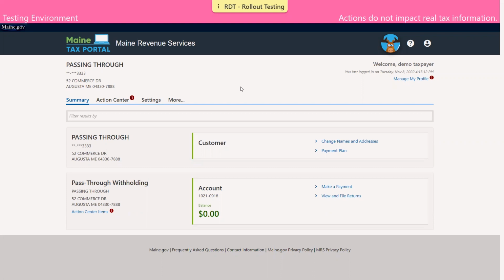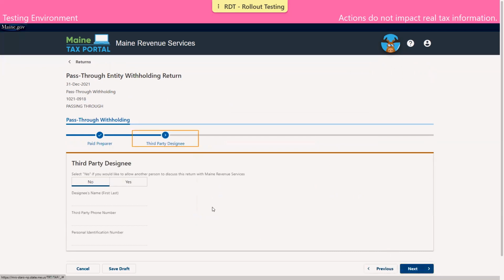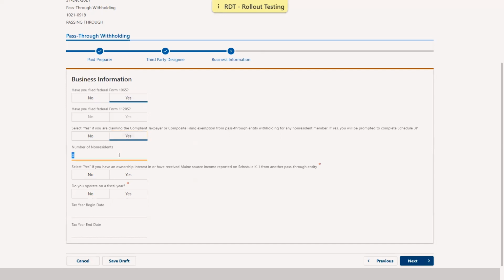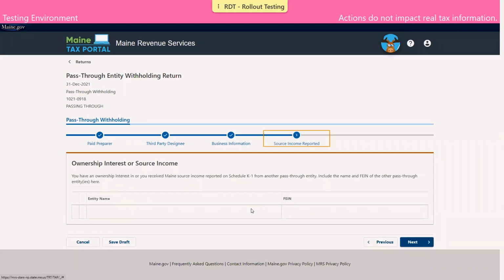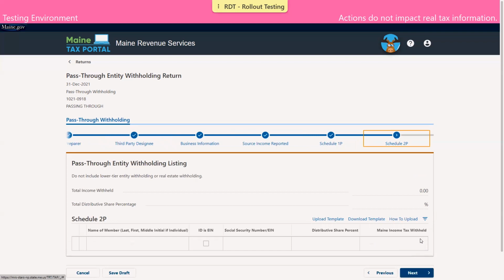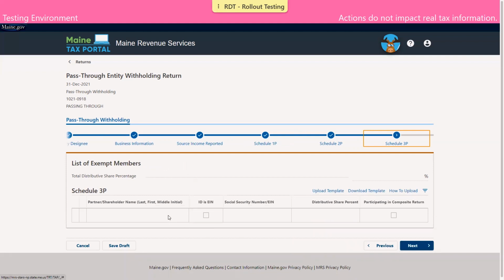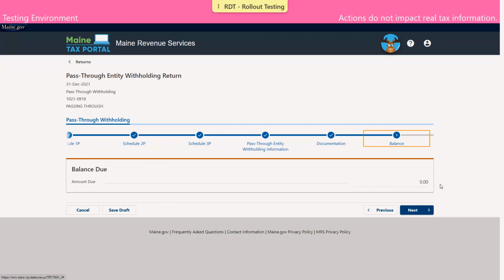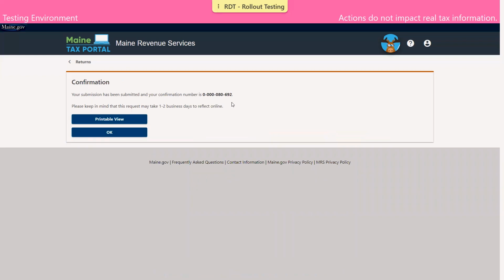Filing a Pass-Through Entity Withholding Return